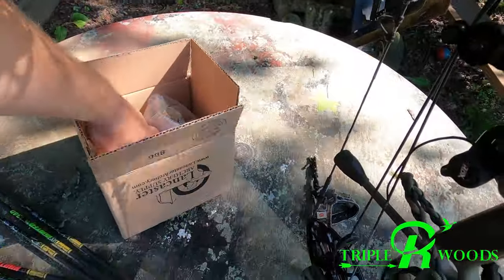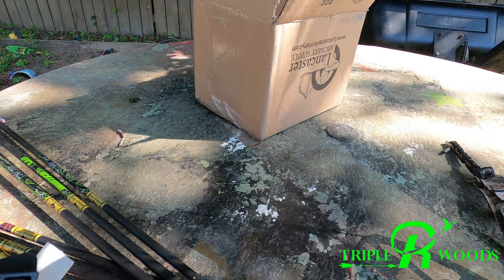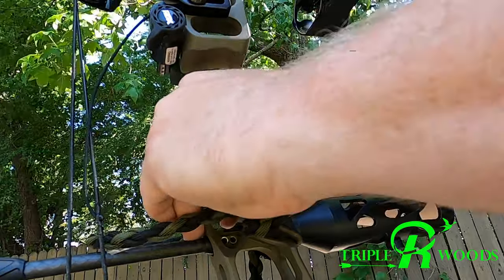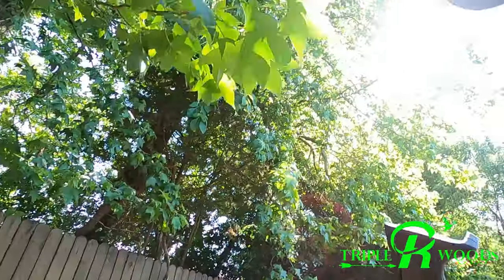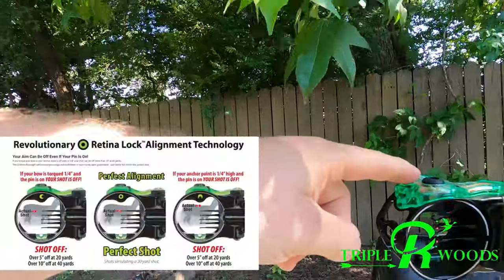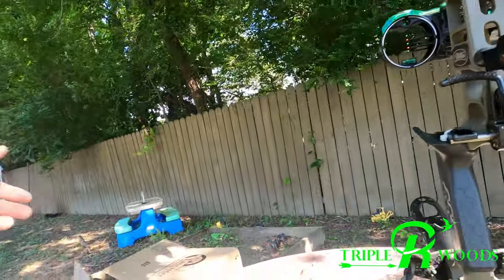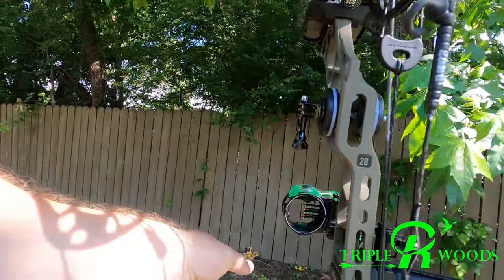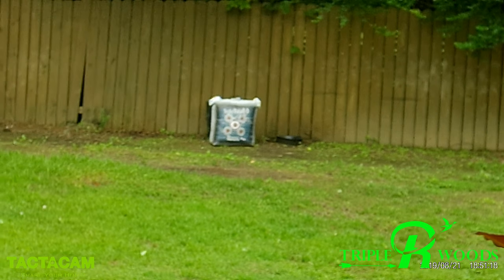Chris Bee - Is The Ultraview Beereal Grip Worth The Money?